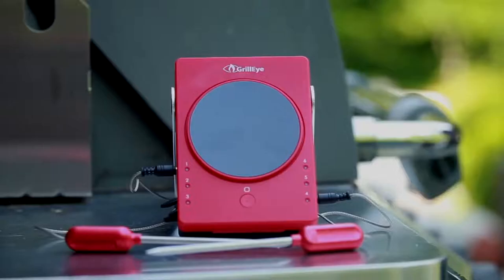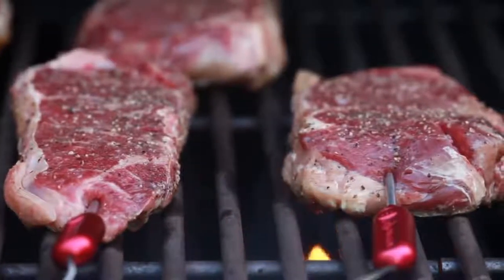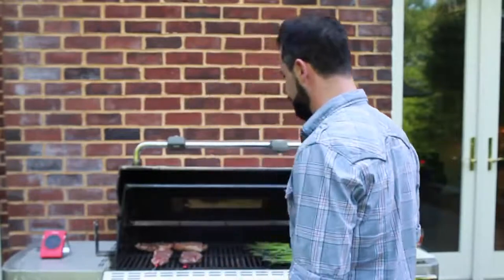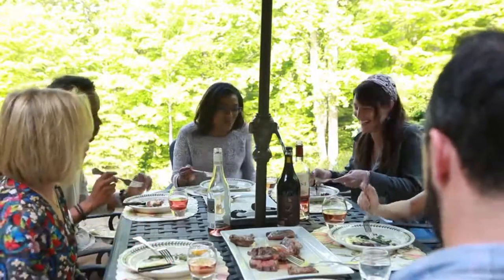5 Cool Gadgets You Can Buy On Amazon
5 Cool Gadgets You Can Buy On Amazon ▶31

5 WonderCube

3 GrillEye

2 Jumping Stilts

1 PanaCast Panoramic